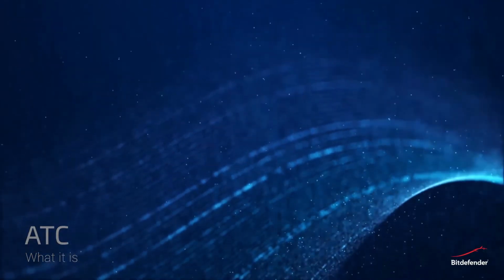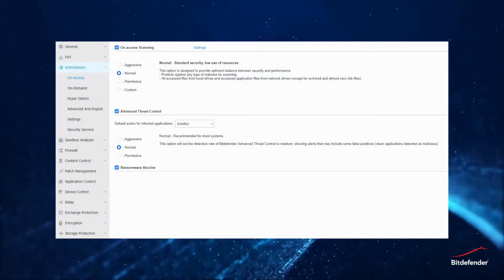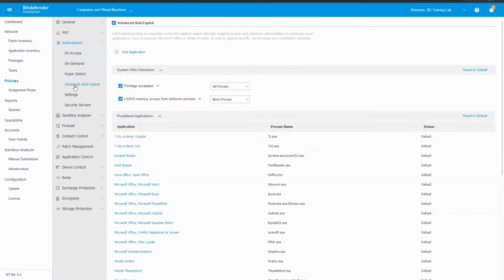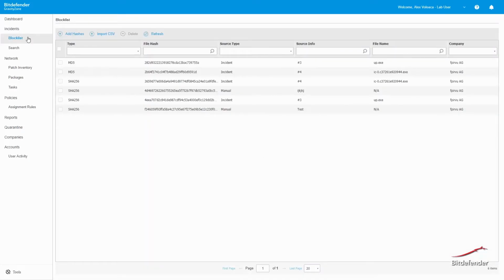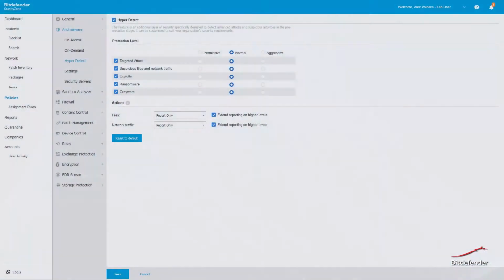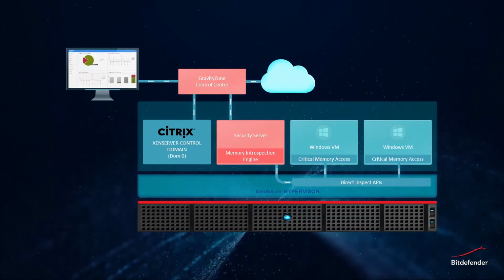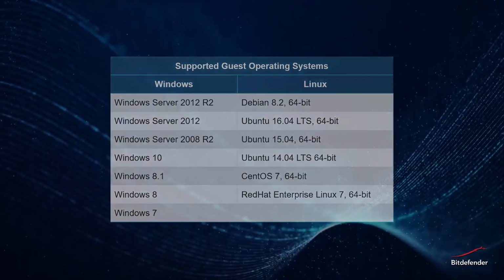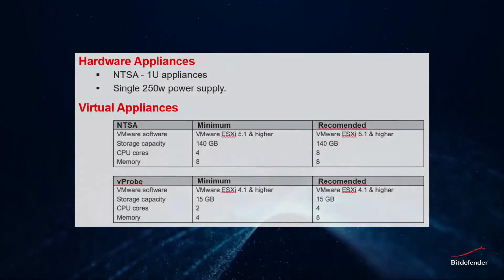Technical course part4